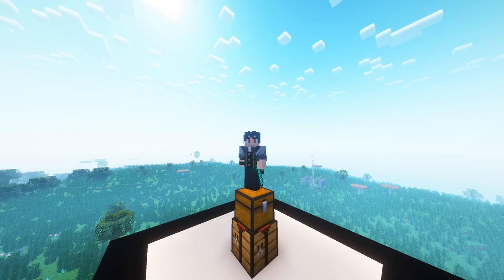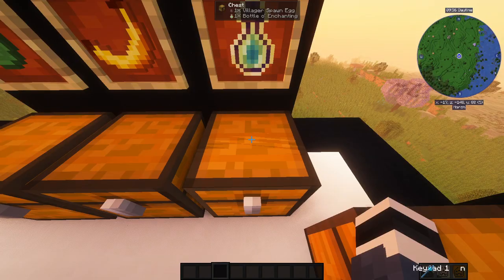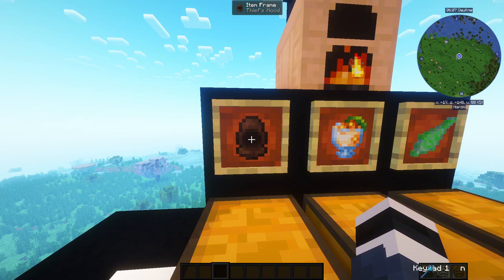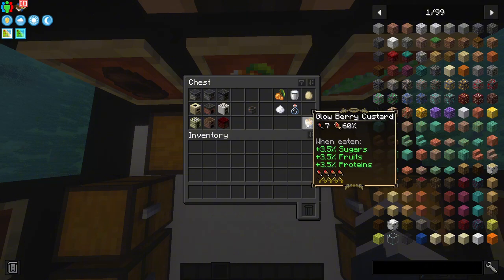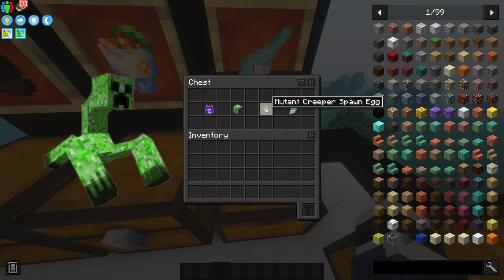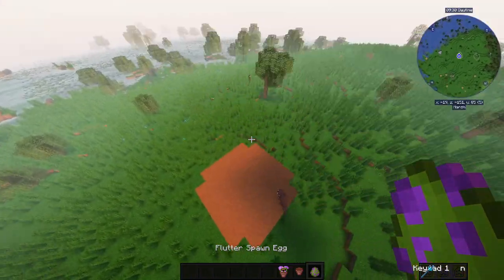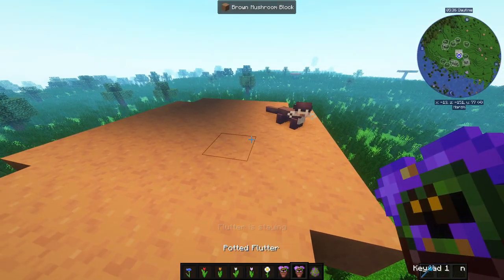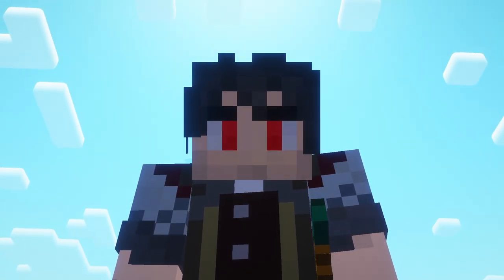Chocolate Edition - Rogue eye crafting recipe tutorial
Rogue eye crafting recipe tutorial - learn how to craft corrupted eye from Minecraft modpack Chocolate Edition with few easy simple steps.